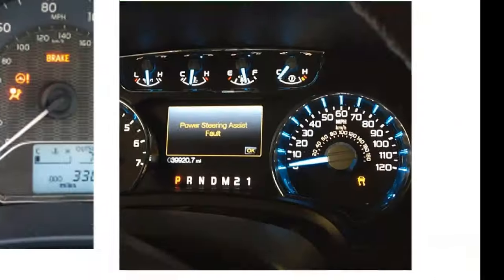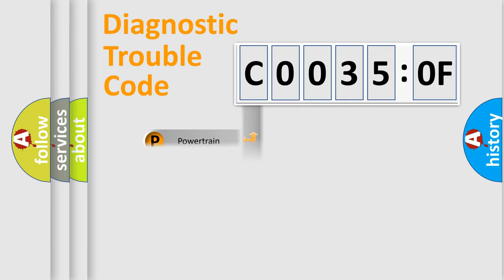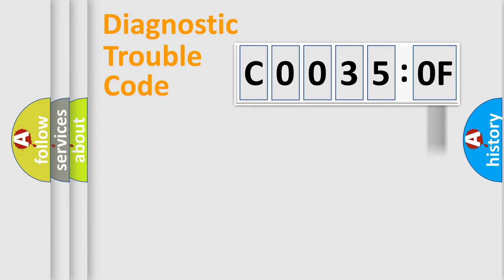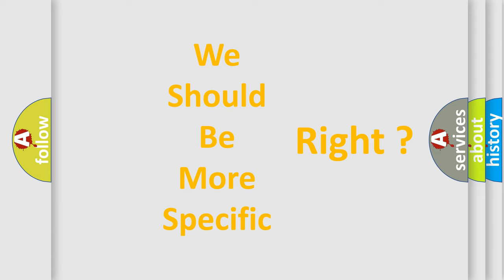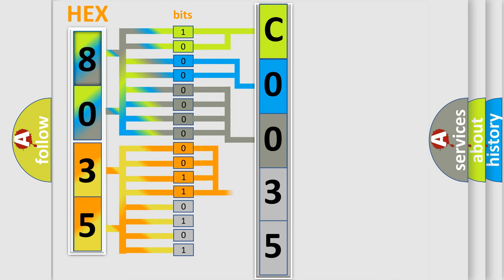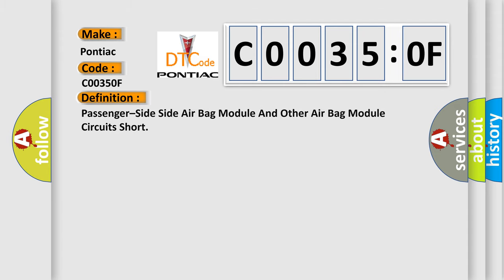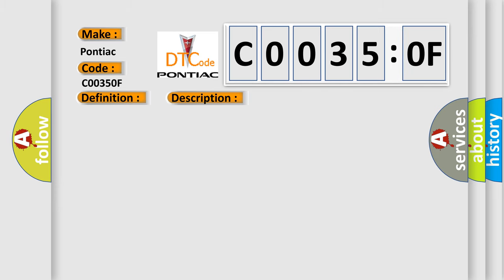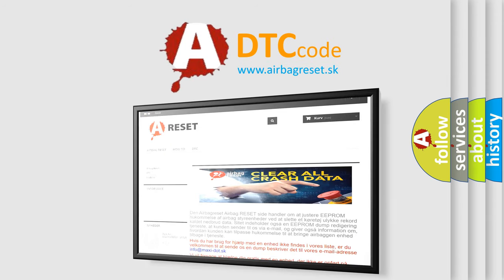DTC Pontiac C0035-0F Short Explanation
Contents:
0:21 Basic DTC analysis according to OBD2 protocol standard.
1:48 Insight into programming
2:58 A diagnostically understandable description of the Diagnostic Trouble Code
3:05 Basic error definition

Make:
Pontiac
Code:
C0035 0F
Definition:
Passenger–Side Side Air Bag Module And Other Air Bag Module Circuits Short
Description:
WARNING: Detection conditions are for understanding the DTC outline before performing an inspection.Performing an inspection according to only the detection conditions may cause injury due to an operating error,or damage the system.When performing an inspection,always follow the inspection procedure. Resistance other than 1.0-9.7 ohms (or 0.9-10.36 ohms on 2 step deployment)detected in passenger-side side air bag module circuitMalfunction in wiring harness between passenger-side side air bag module and SAS control module
Cause:
 Passenger-side side air bag module connector malfunction Open or short circuit in wiring harness between passenger-side side air bag module and SAS control module Passenger-side side air bag module malfunction SAS control module malfunction